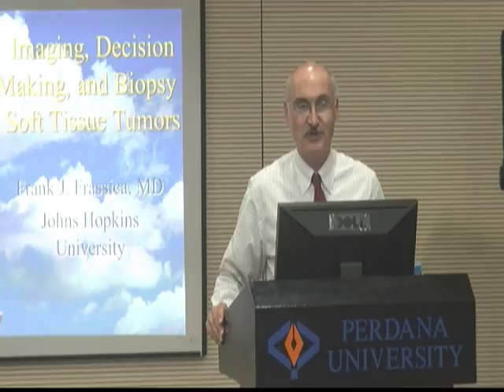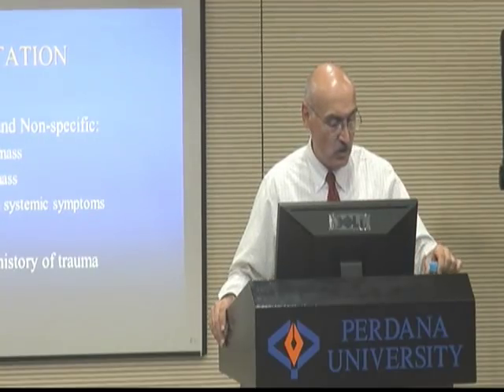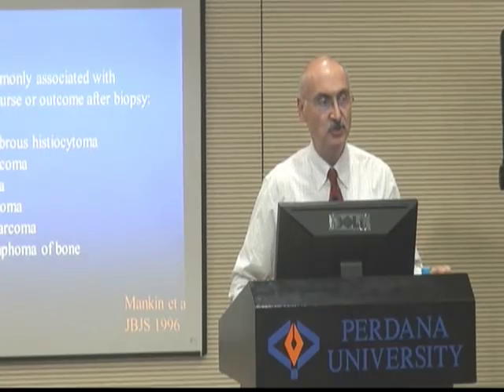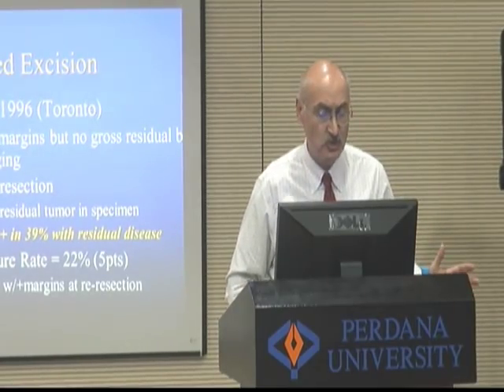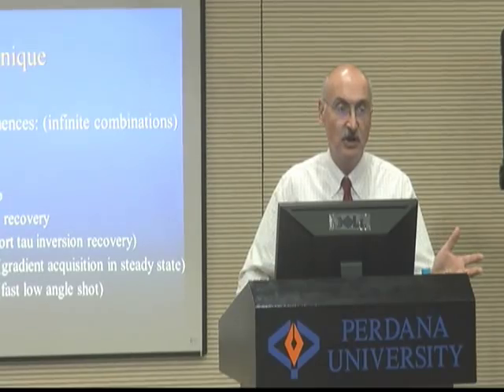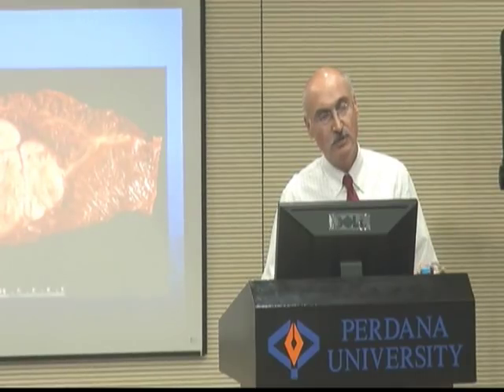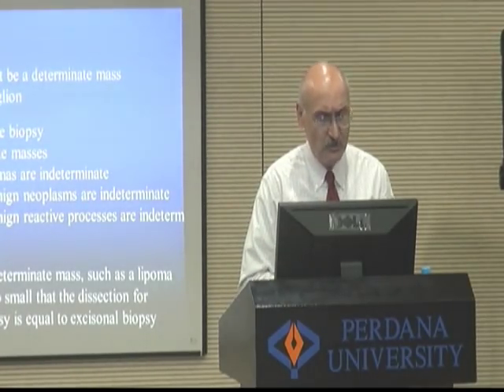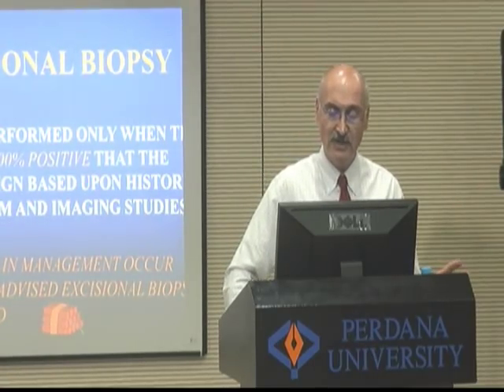Dr. Frank Frassica - Evolution of Soft Tissue Masses.wmv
Prof. Dr. Frank Frassica, Chairman of Orthopaedics at Johns Hopkins University and visiting professor at Perdana University Graduate School of Medicine gives a talk on "Evaluation of soft tissue masses."  Tuesday, October 18, 2011